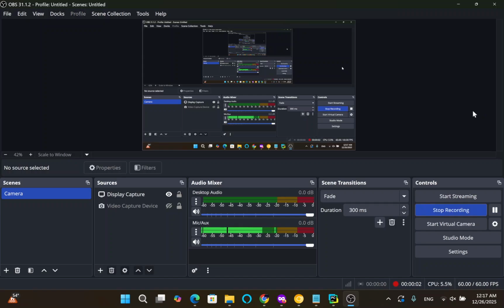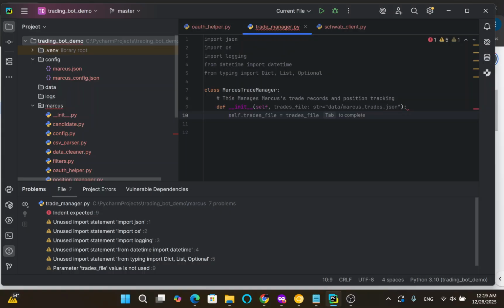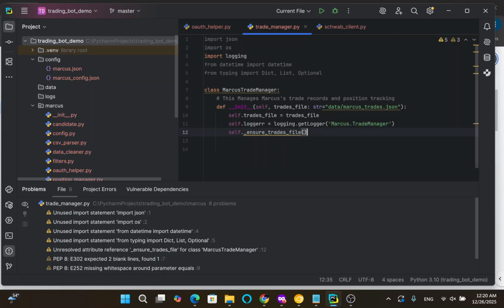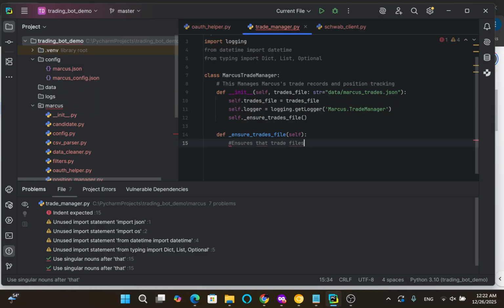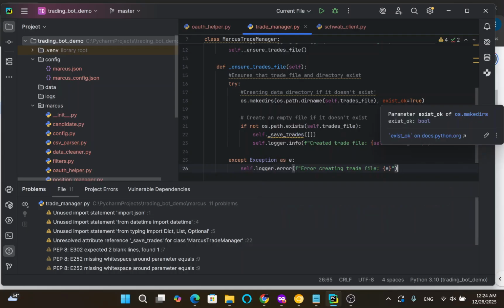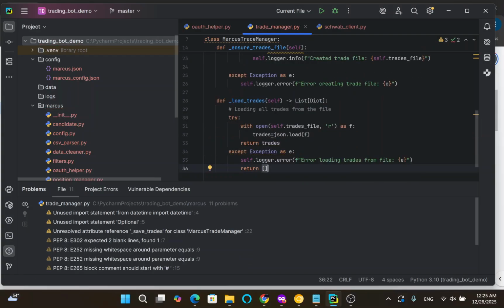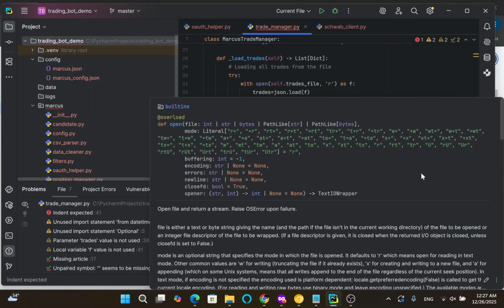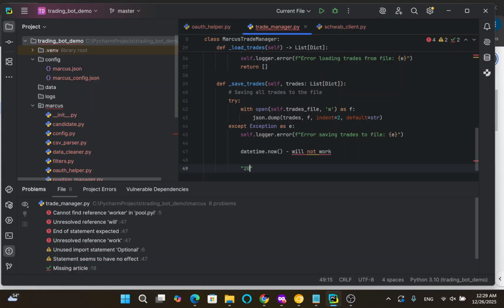Episode 37 Class creation initialization and helper methods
In this video we are going to work on a new file's basics: Creation of the class and helper methods, which will be used in other parts of the code for Trading bot